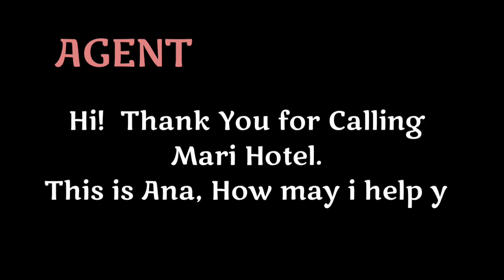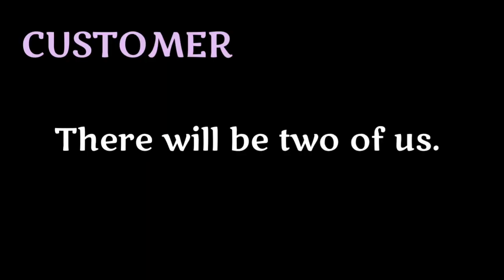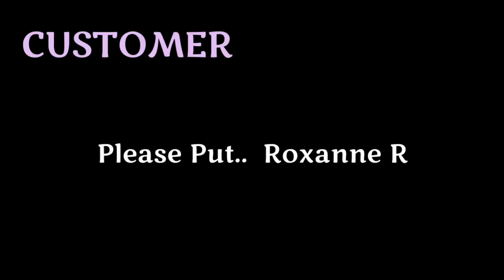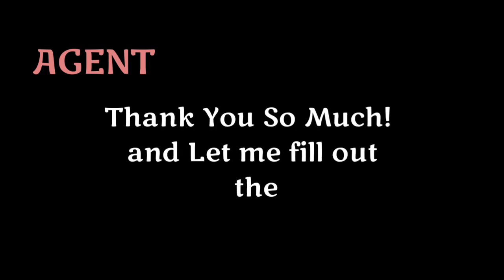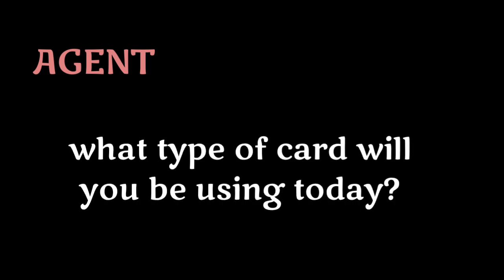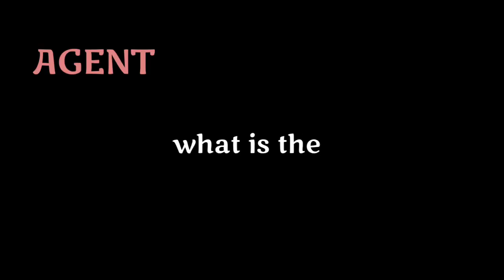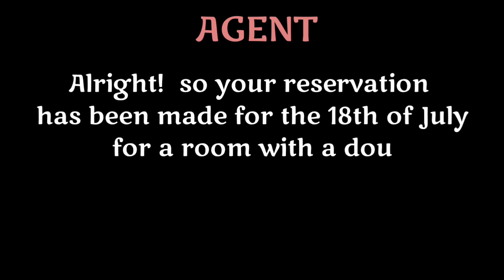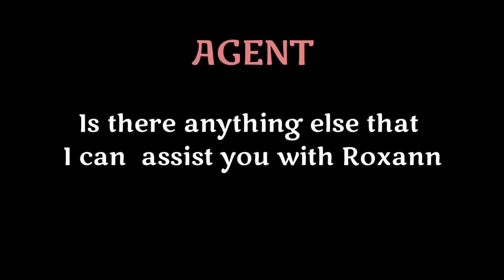Hotel Reservation Mock Call ( Call Center Agent)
I hope you'll learn from this.
Practice lang ng practice.

 Nothing is impossible through Christ who strengthens me. ♥

GOOD LUCK AND GODBLESS EVERYONE!

IF YOU HAVE QUESTIONS AND SUGGESTIONS COMMENT, SHOUT OUT IS WELCOME TOO JUST COMMENT.